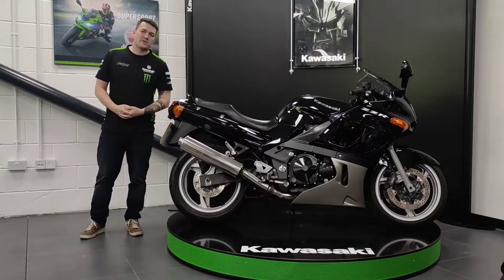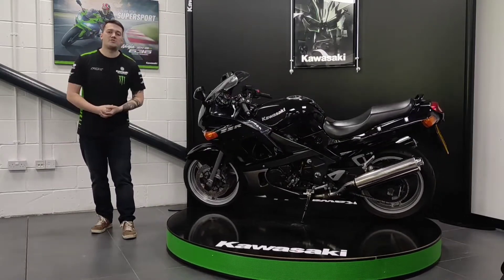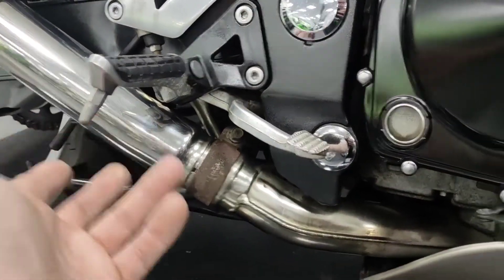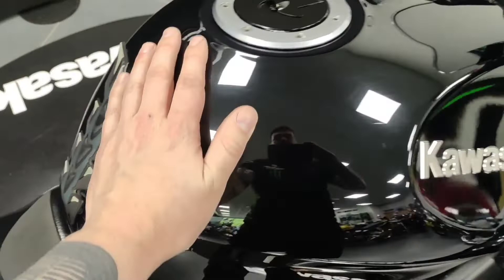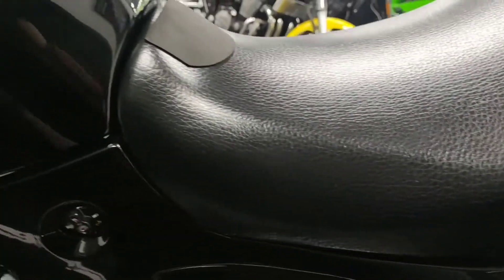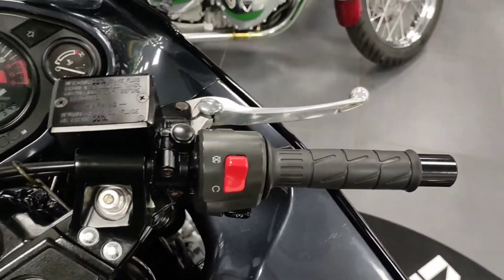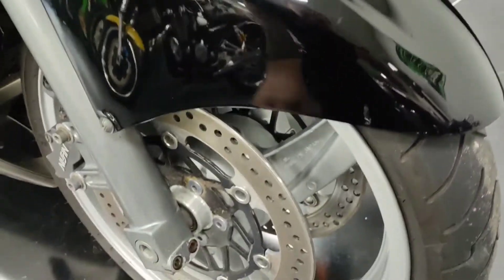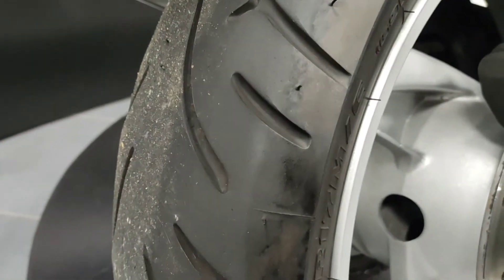Kawasaki ZZR600 13721